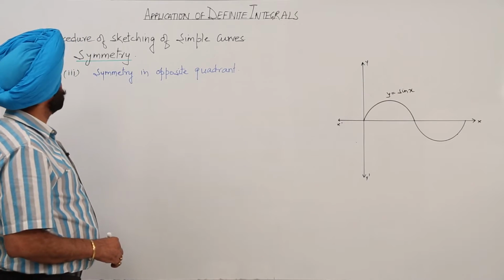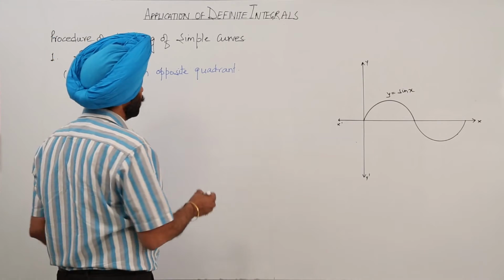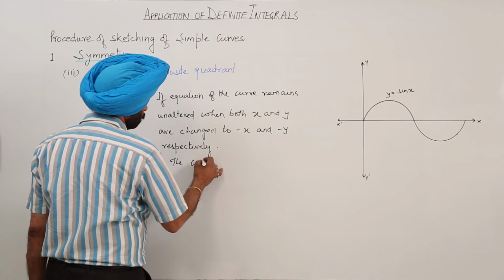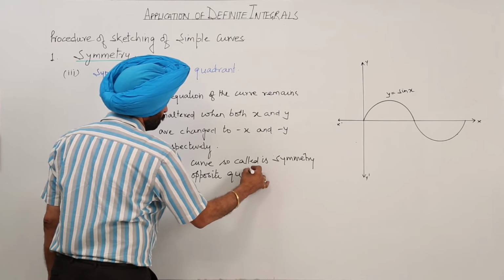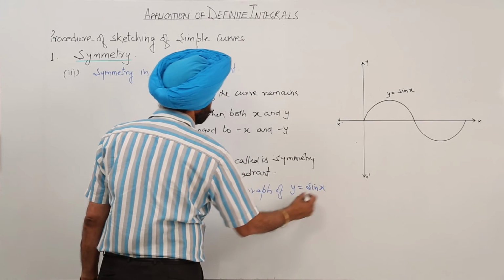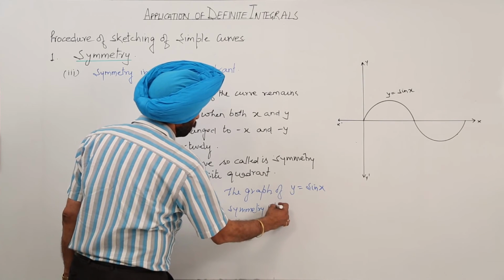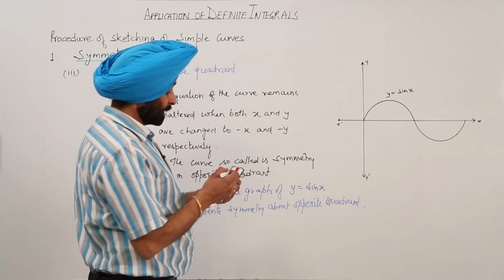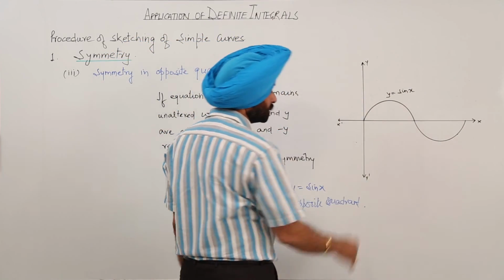ICSE 12 Free l MATH | CHAPTER 14 | Application Of Definite Integral I Procedure of sketching l L4